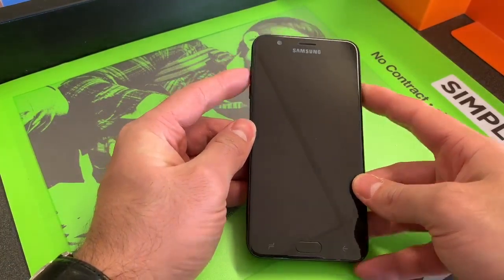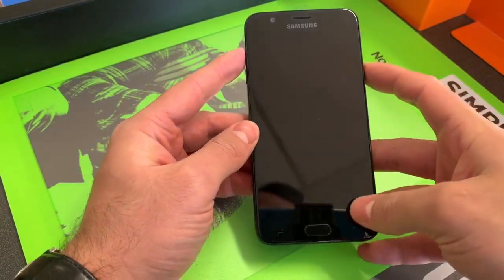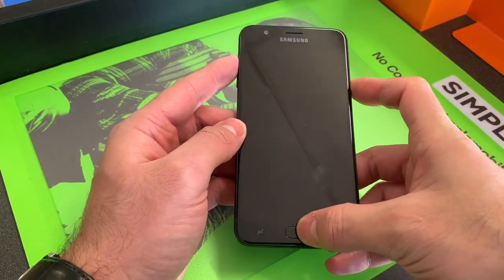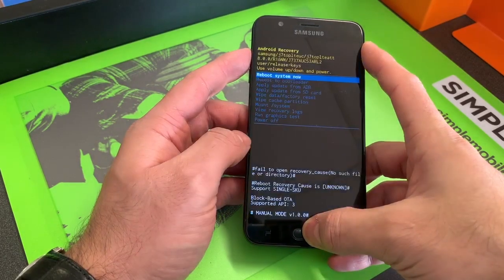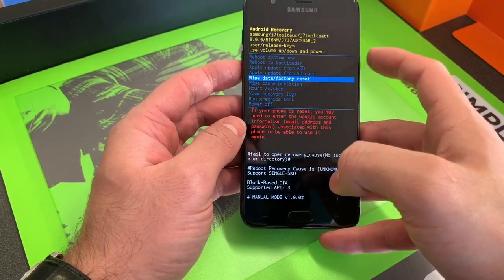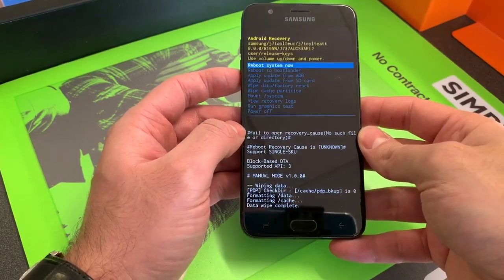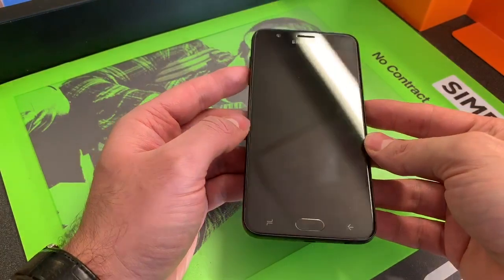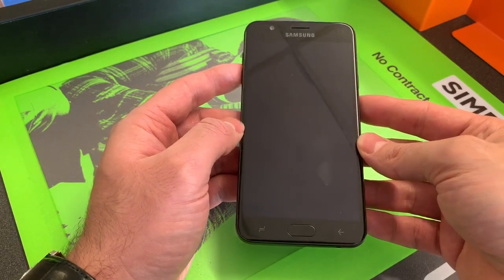Factory reset Samsung galaxy j7 Perx/refine | DT DailyTech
How to factory reset your galaxy j7 refine to factory reset step by step in less than 3 minutes thanks